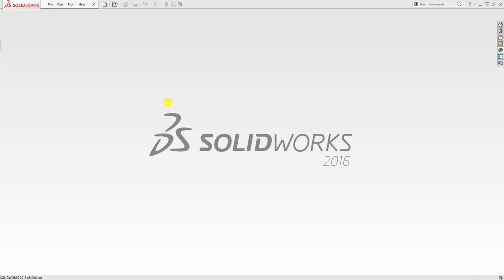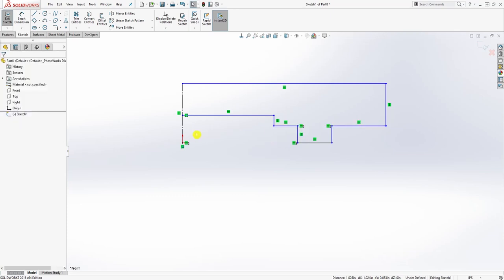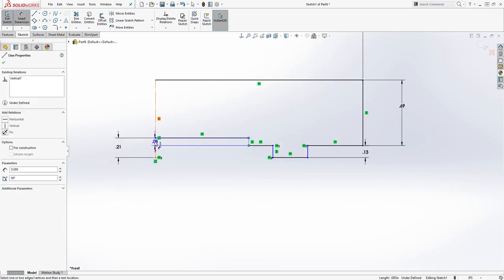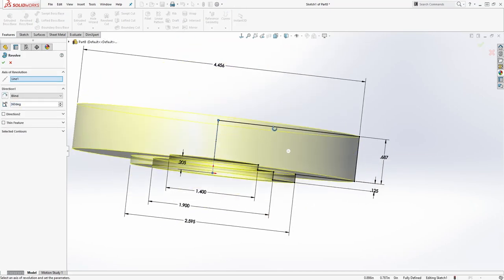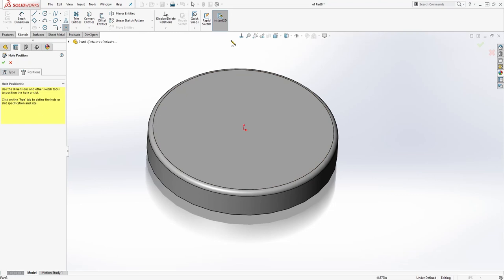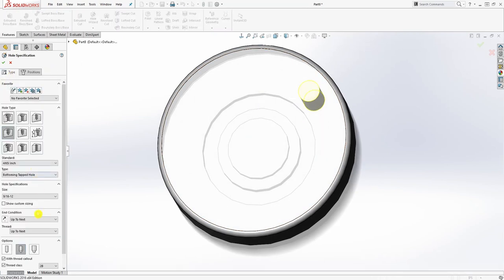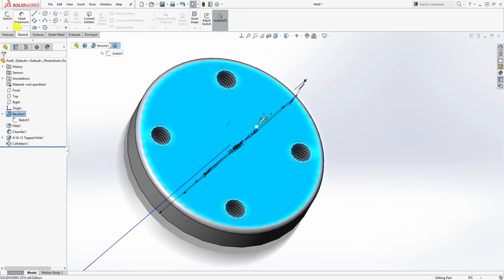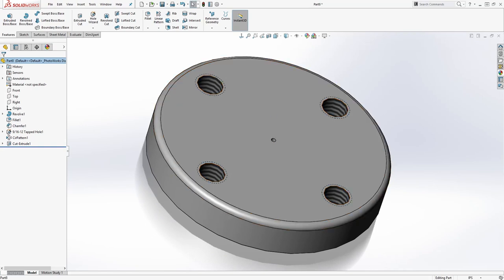SolidWorks Tutorial #59: Piston Check Valve - Bonnet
This tutorial will teach you how to design a Bonnet for piston check valve in SolidWorks.